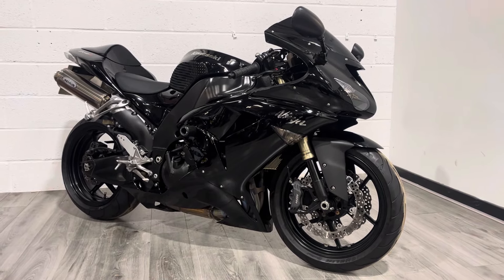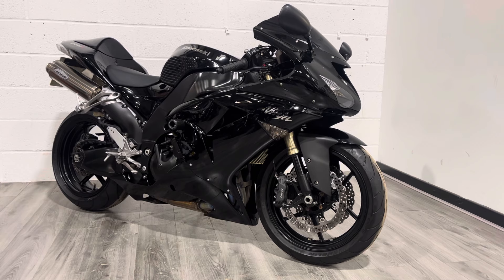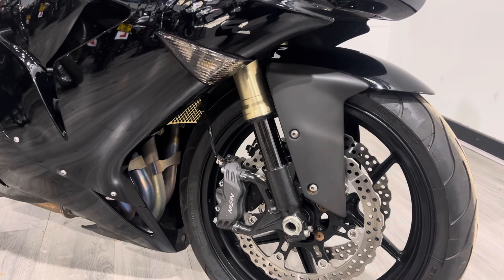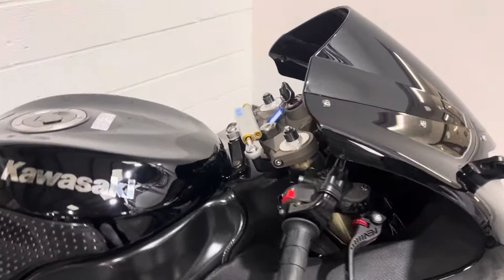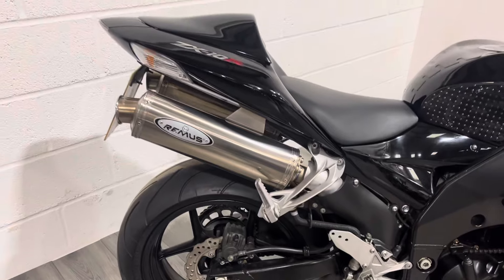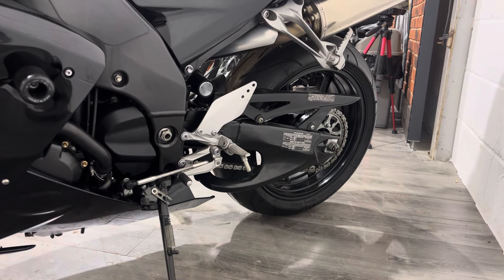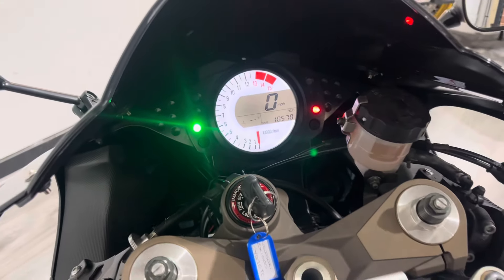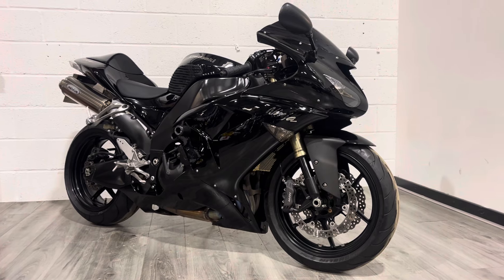2007 Kawasaki ZX10R Ninja Superbike Used Motorcycle For Sale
"This is Kawasaki's second iteration of the ZX10R Ninja superbike switching to the underseat exhaust rather than the side slung. The gen 2 ZX10R represents one of the last 'pure' superbikes before the introduction of serious electronic rider aids, as such it's a riders bike.

This 2007 bike has been well loved, having covered just over 10,000 miles from new. The bike is clean and original with some nice additions such as Remus exhaust, tail tidy and seat cowl.

This bike will benefit from free delivery to England and Wales and 3 months warranty through ourselves. "